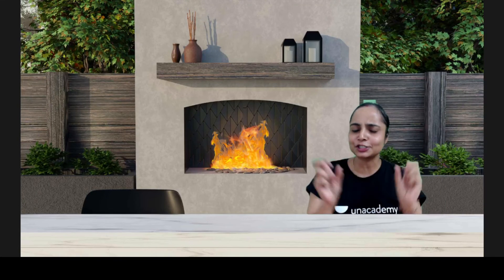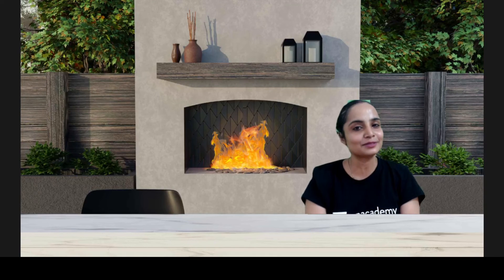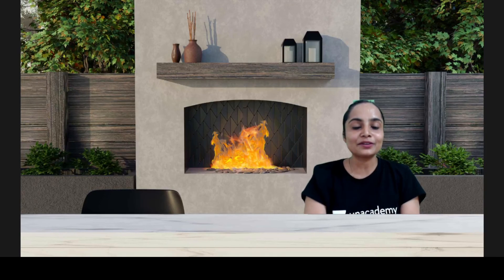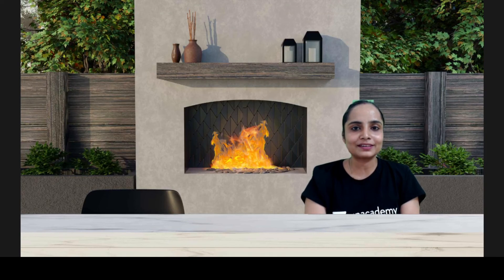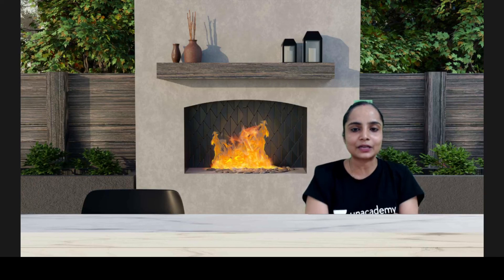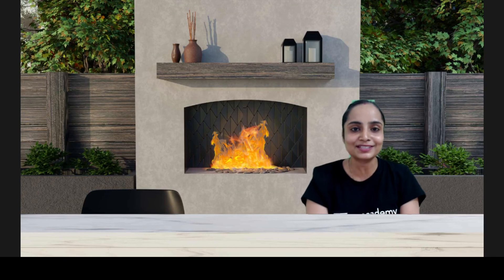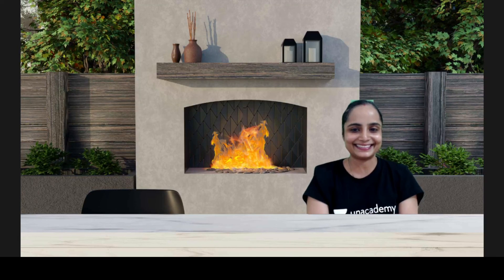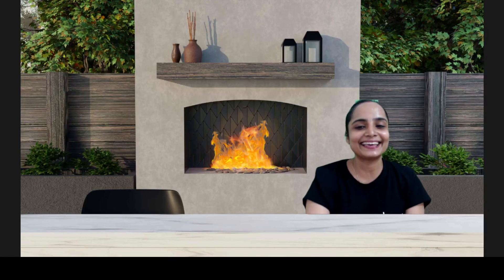Social Short | Unacademy Class 7 | Madhu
✤ Ask unlimited doubts for FREE 24x7 without any hassle and prepare for all your exams:

In today's live session, we will cover the topic - “ Social Short " for CBSE class 8th English learners. Madhu will help you understand this topic and boost the preparation strategy for answering tricky questions, resulting in fast-forwarding your preparation for your exams.

We will continue to bring such lectures for a thorough understanding and completion of your class 8 syllabus.

The learners are advised to watch the entire video lecture for better understanding.

✤ Introducing Young Coders! Enroll yourself in the most comprehensive coding program out there!

Madhu and more top educators are teaching live on Unacademy.

Unacademy Subscription Benefits:
1. Learn from your favourite Educator
2. Dedicated doubt clearing sessions
3. One Subscription, Unlimited Access
4. Real-time interaction with Educators
5. You can ask doubts in the live class
6. Limited learners per batch
7. Download the videos & watch offline